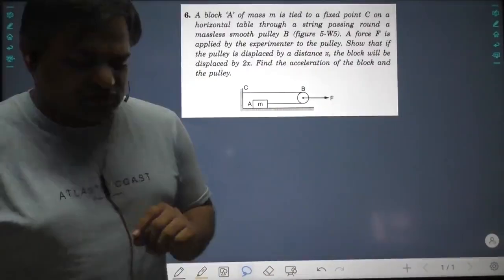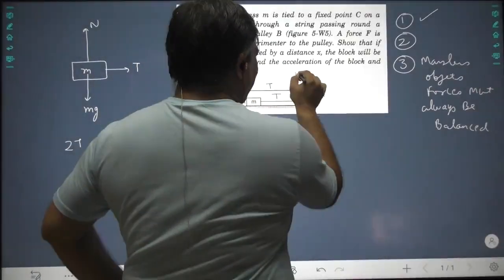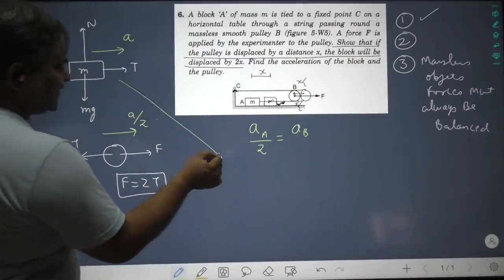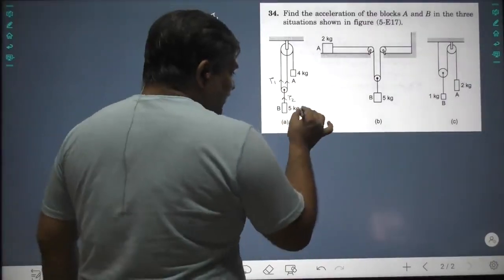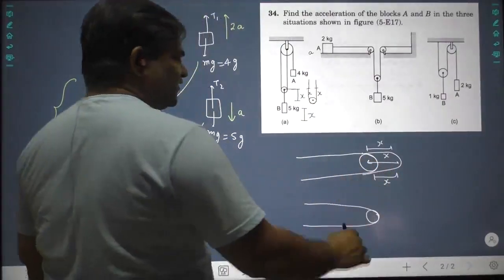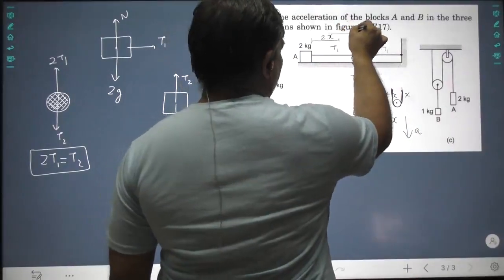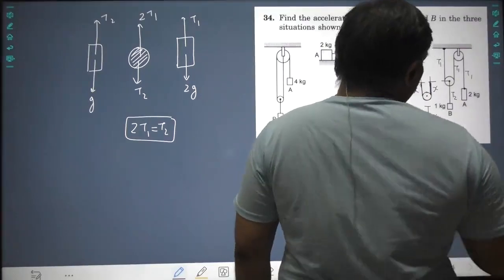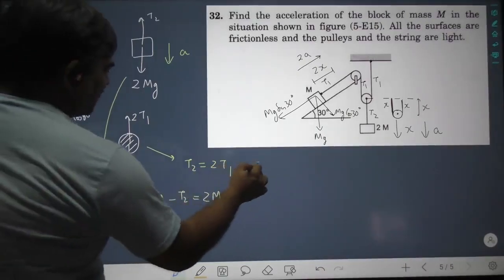NLM PROBLEM SOLVING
LINK TO CLASS NOTES OF THIS LECTURE

BEST APP FOR IIT JEE PREPARATION
THEORY, EXERCISES, TEST SERIES AND FULL COURSE FOR IIT JEE AND MUCH MORE

NEWTONS LAWS OF MOTION BASIC PROBLEM SOLVING
TECHNIQUES OF FREE BODY DIAGRAM AND ACCELERATION WRITING